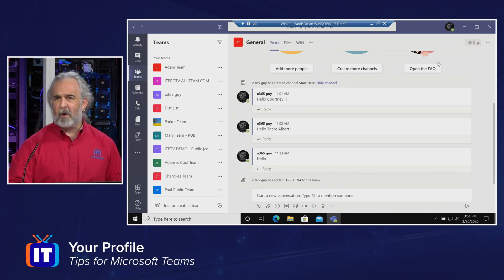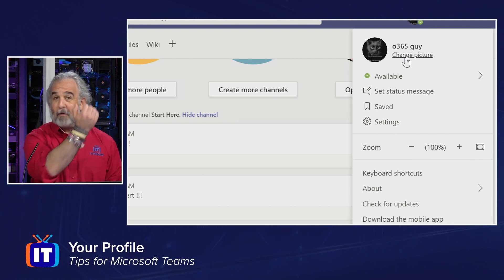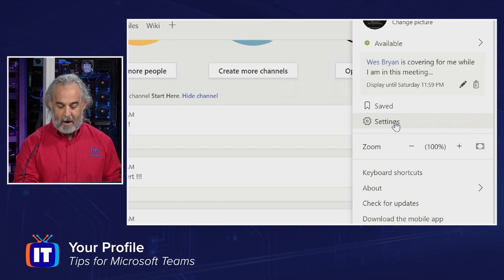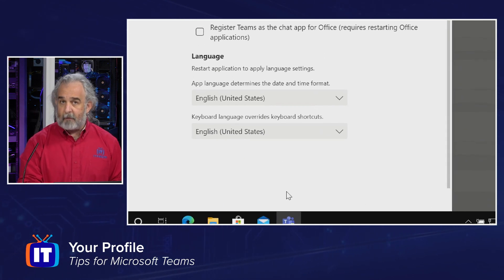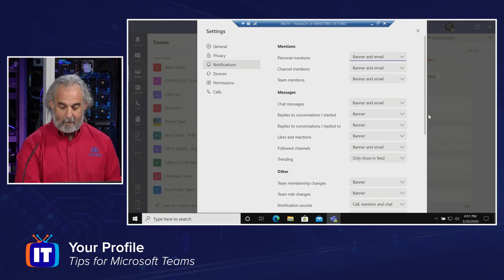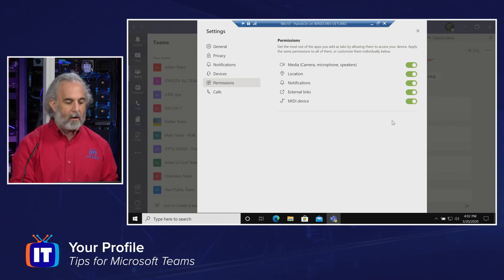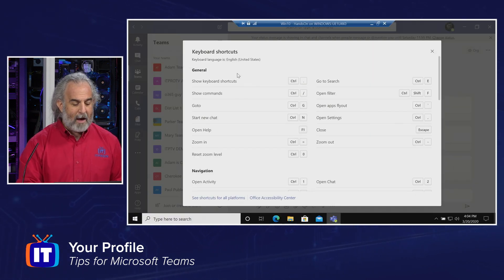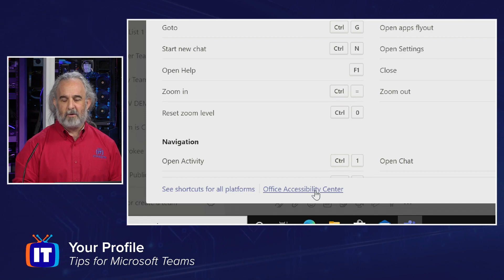Setting Your Profile in Teams (photo, name, availability) | Tips for Microsoft Teams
Do you want to take Microsoft Teams to the "next level" and personalize it so that you can work smarter and look more professional? In this episode of Tips for Microsoft Teams, Adam will explain how to change your profile photo, name, availability, profile settings, and more!